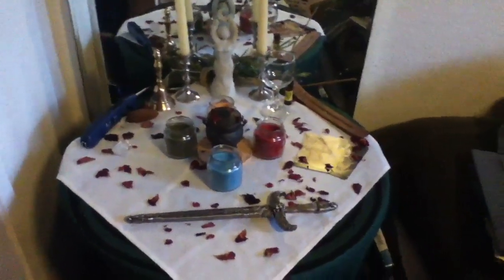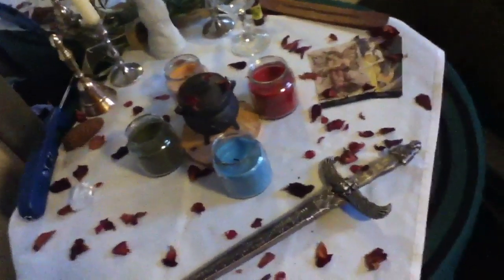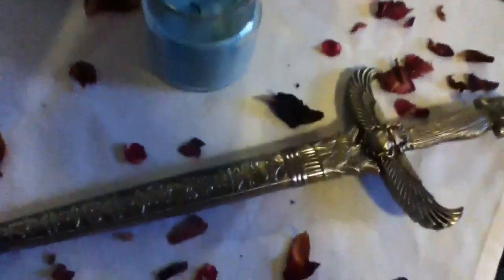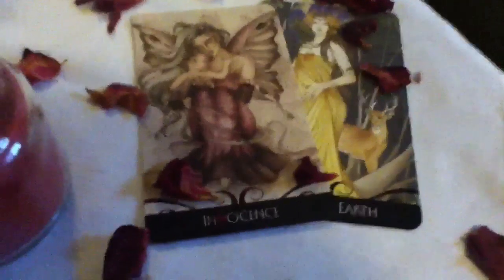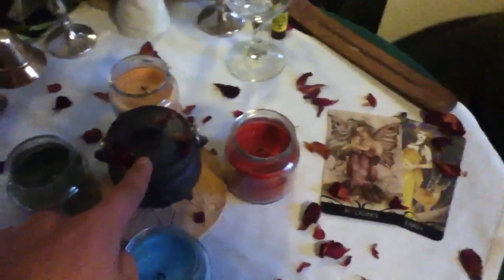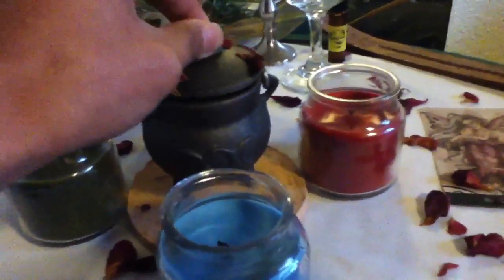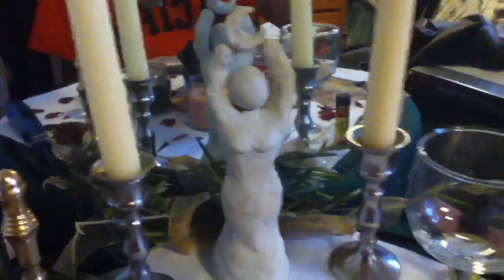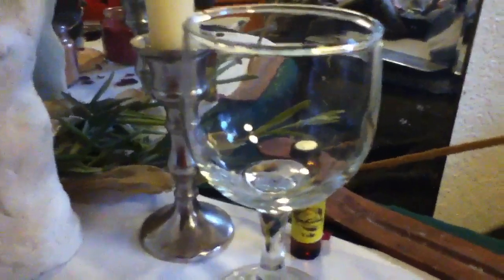Imbolc Altar 2012